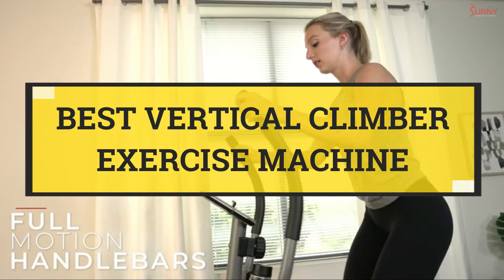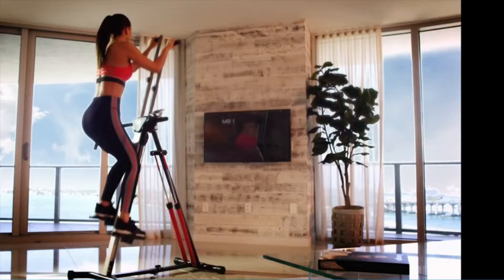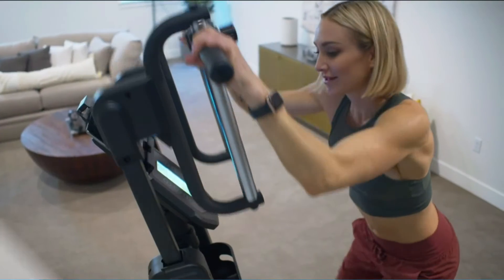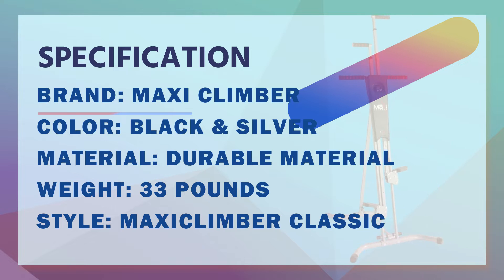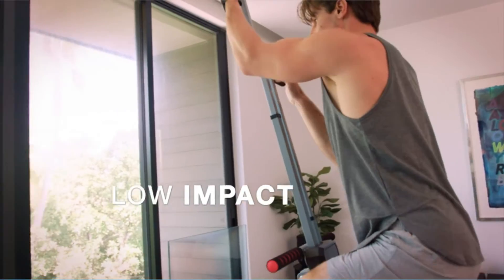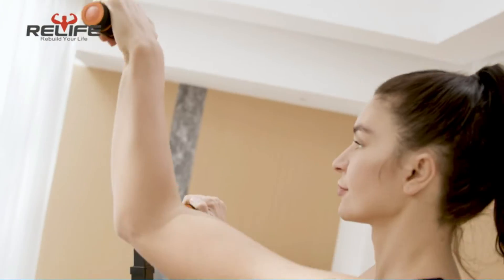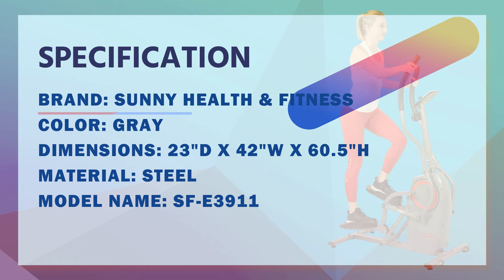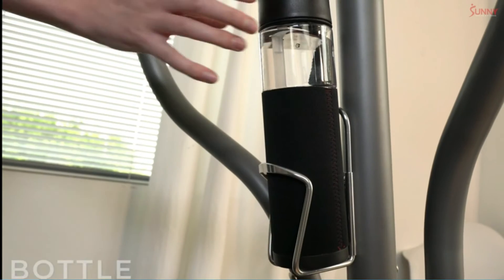Best Vertical Climber Exercise Machine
Click these links to check the current pricing for the 5 Best Vertical Climber Exercise Machine on our list Top_5_Best_Vertical_Climber_Exercise_Machine in 2022
***Links that we listed in this video:

1. MaxiClimber XL-

2. SOLE, CC81 Cardio Climber-

3. MaxiClimber Vertical Climber-

4. Vertical Climber Exercise Machine-

5. Sunny Health & Fitness Cardio Climber-

Buying Guide

Features: Vertical climbers come in a wide range of options. There are very basic models that simply have handlebars and foot pedals attached to a frame. There are mid-range models that have basic performance displays and some adjustable resistance levels.

Footprint: As with any fitness machine, you need to make sure you have the space to store it. Check the dimensions of the vertical climber and whether or not it folds for easier storage. Check the height, too, and make sure that you have enough overhead clearance when standing on the machine.

Adjustability: Vertical climbers work best (and feel most comfortable) when they’re properly adjusted for your height. This ensures the handlebars and foot pedals are in line with your natural climbing stride. Since there’s no one-size-fits-all here, getting an adjustable vertical climber can help ensure that there will be a setting that works well for you. When looking at your options, make sure you check if there’s a height limit.

We hope you enjoyed this video and found it helpful. We have reviewed hundreds of the Best Vertical Climber Exercise Machine, and we've made the following list of the Best Vertical Climber Exercise Machine available in the market today. These Best Vertical Climber Exercise Machine are some of the most popular brands and models on the market; they're also made by some of the top manufacturers in the fitness industry. As a team of fitness equipment experts, we strive to find the right Best Vertical Climber Exercise Machine for you—one that fits your specific needs and budget. Our research takes into consideration brand, quality, features, durability, and price; so you can decide which device is best for you. The purpose of our research is to help you find the perfect Best Vertical Climber Exercise Machine.